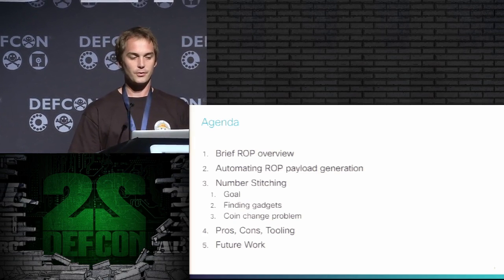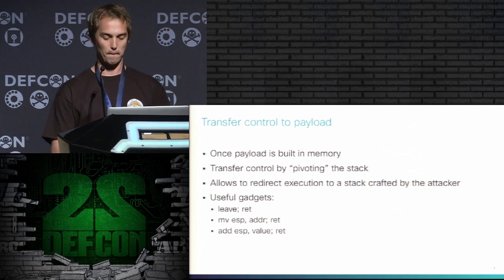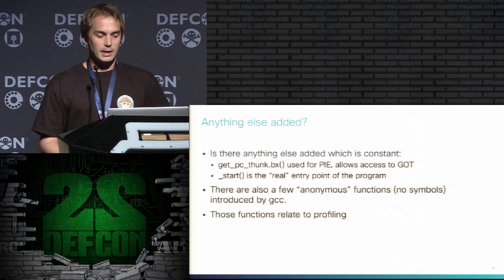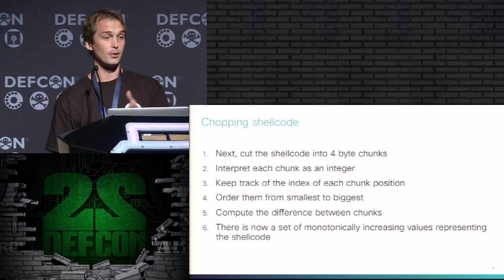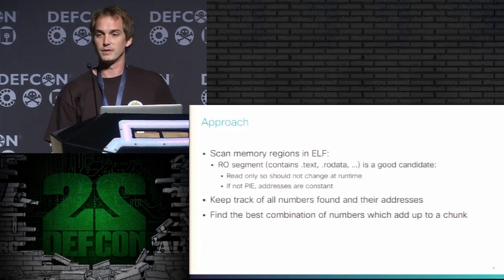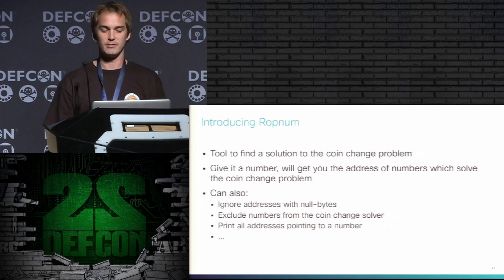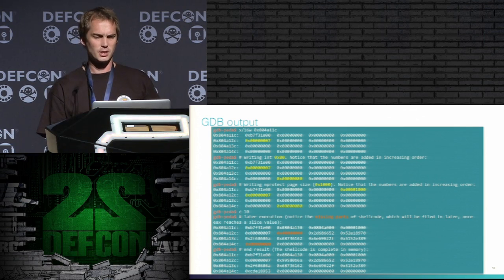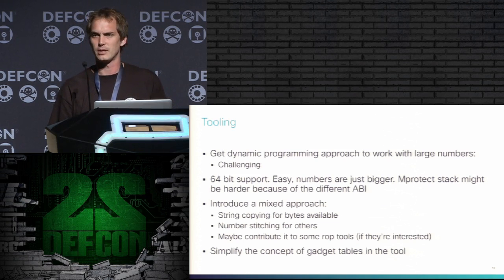DEF CON 22 - Alexandre Moneger - Generating ROP payloads from numbers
Generating ROP payloads from numbers
Alexandre Moneger CISCO SYSTEMS
Is it possible to generate a ROP payload whilst using as few gadgets from the target binary as possible? Is it also possible to build any shellcode in memory regardless of the opcodes in the target binary? An approach to this is to build the ROP payload by summing selected pieces of memory together and copying them to a stack in the process address space. A method and tool will be presented, which allows to stitch together selected numbers found in memory into a payload and execute it.

Return Oriented Programming is at the core of modern exploitation technics, but the automation of the payload generation can be time consuming. The intent was to write a tool which is able to generate a generic enough ROP payload that it worked in most situations. I will present a new method to generate ROP payloads which relies on very few gadgets within the target binary (sometimes none), nor will rely on string copying particular bytes to build the in memory payload.

Alex Moneger Alex Moneger works as a security engineer for Cisco Systems in the Cloud Web Security unit. The fun part of his working hours are spent trying to find efficient ways of detecting anomalous behaviours in http streams, thinking of ways to improve the efficacy of the web scanning process and dealing with whatever http and tls corner cases are thrown at him.

His personal security interests are geared towards low level security, such as fuzzing, exploit writing and network security.